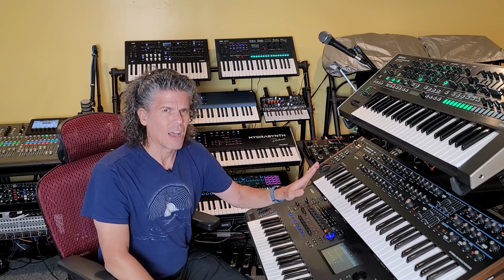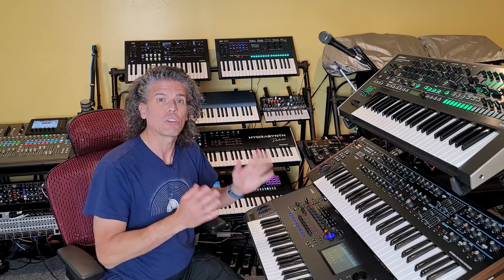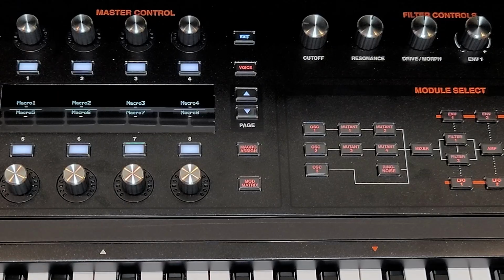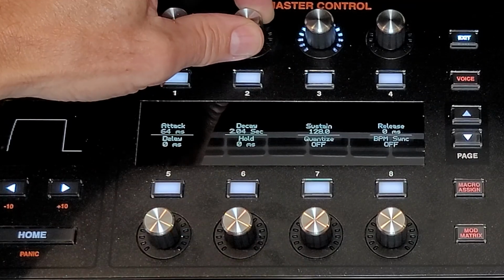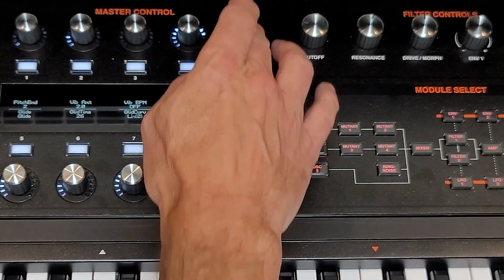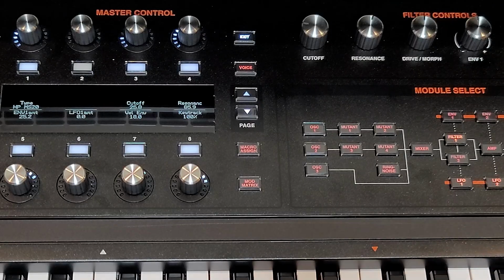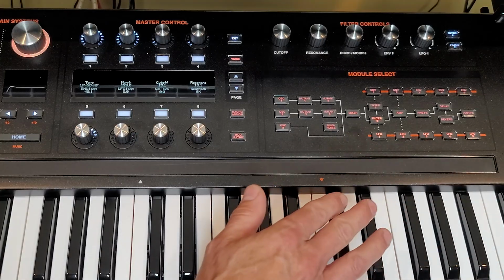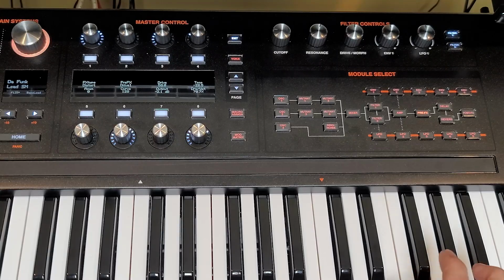Daft Punk: Recreating the Classic Sound of Da Funk on the ASM Hydrasynth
In this video, I demonstrate how to build the classic lead synth sound from "Da Funk" by Daft Punk, by using the ASM Hydrasynth - it can be done on any Hydrasynth. Click like if you want to see more sound design demonstrations!

Hydrasynth Explorer
Hydrasynth Deluxe
Hydrasynth Desktop

0:00 Intro
0:21 Background
1:47 How It's Done
2:44 Oscillators
3:22 Envelopes
4:25 Voicing
4:49 Filters
6:57 Effects
7:37 The End Result